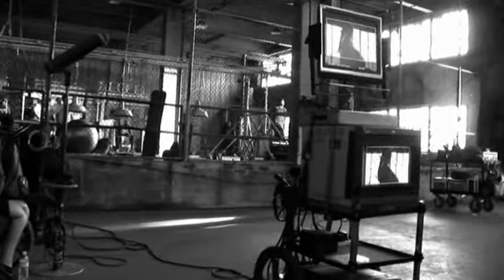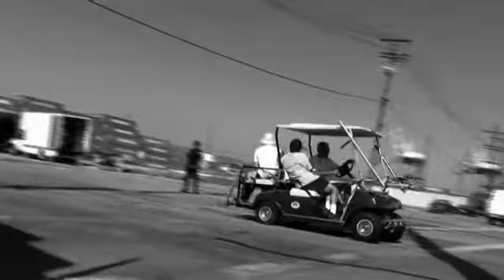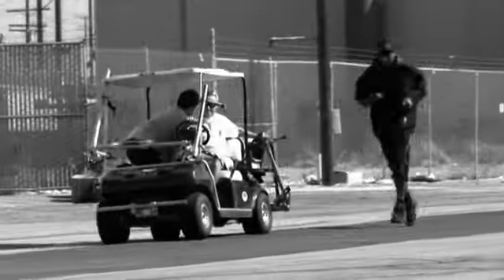Behind the Scenes of the Melo M4 Commercail - Engine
Go behind the scenes, and see the making of Melo's latest commercial for his signature M4's.